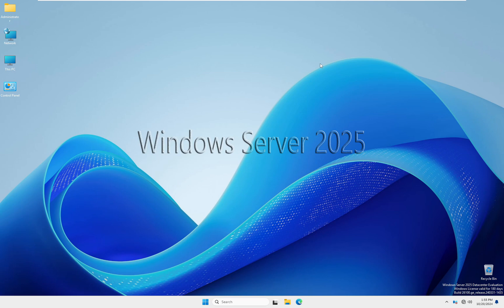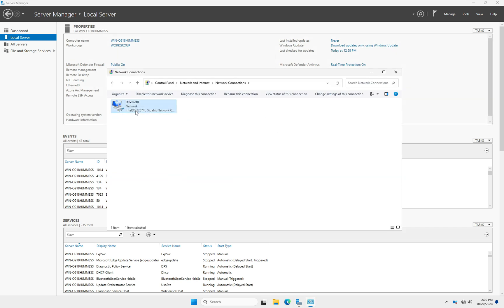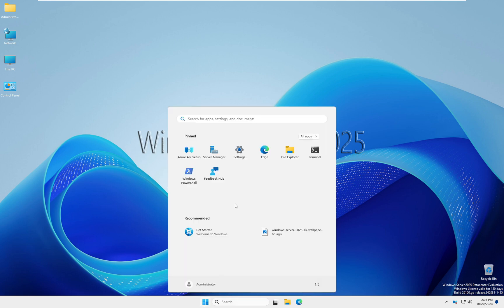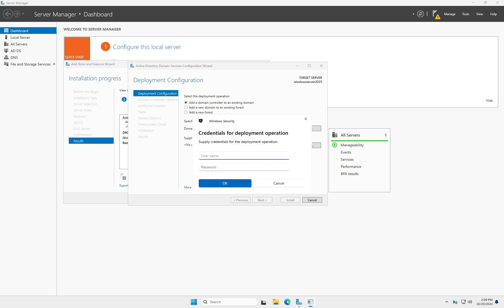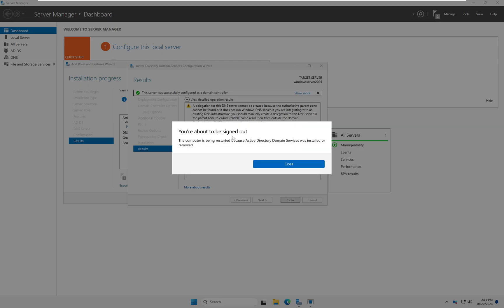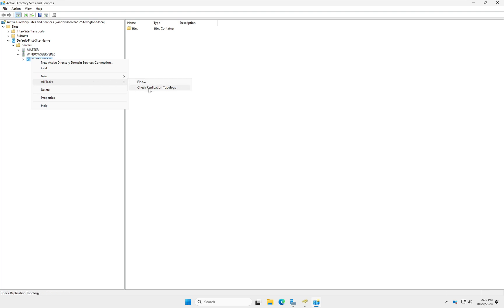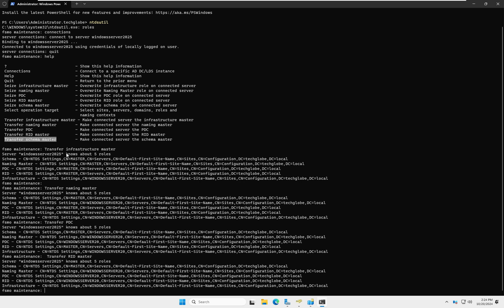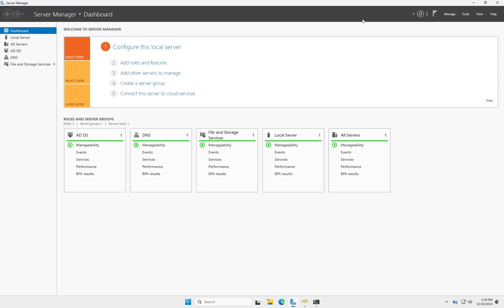How Migrating Active Directory From Windows 2022 to Windows Server 2025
In this Demonstration We  how to perform an Active Directory migration from Windows Server 2022 to Windows server 2025